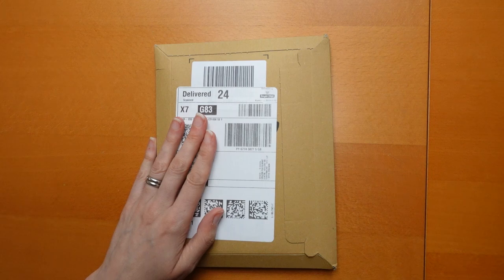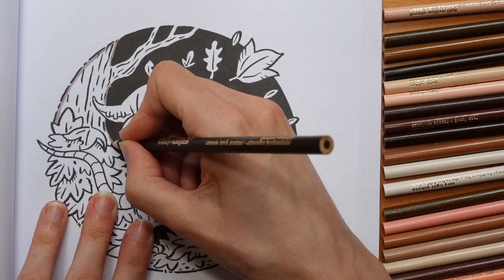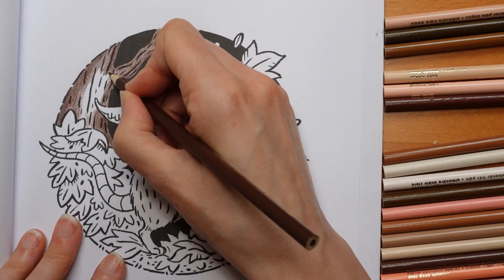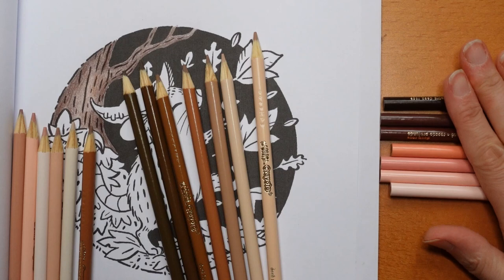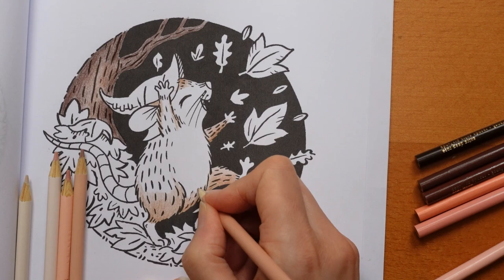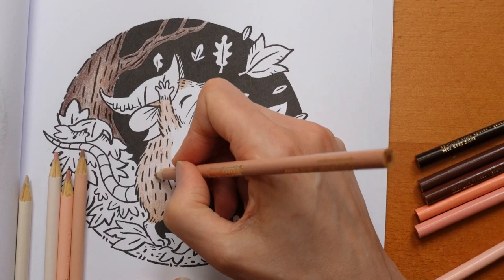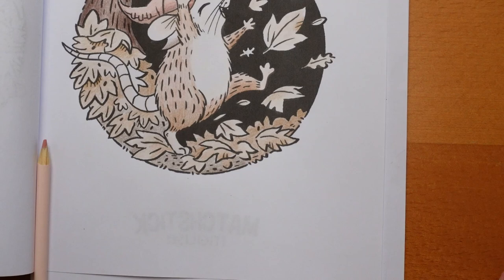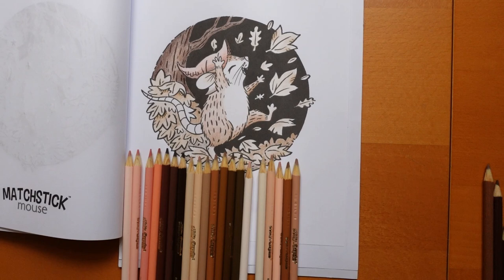Unboxing and Testing: Crayola Colours of the World pencils in Matchstick Mouse by Morgan O'Brien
In this video I unbox a gift and then test the pencils on a page in a Matchstick Mouse book. I have a swatch chart for the pencils

Get the Resources:
Crayola Colours of the World -

🎥🎥 Items that I use to film:
Camera –